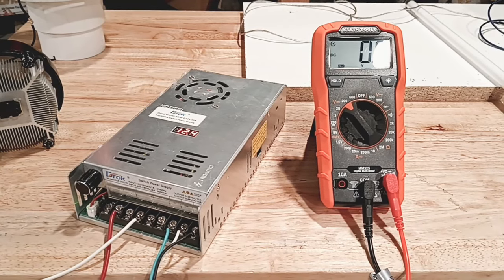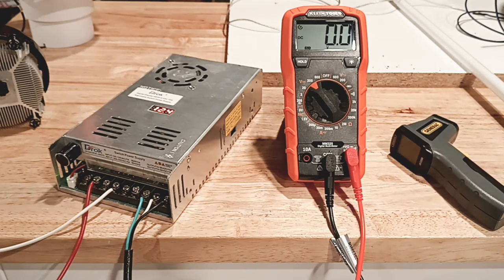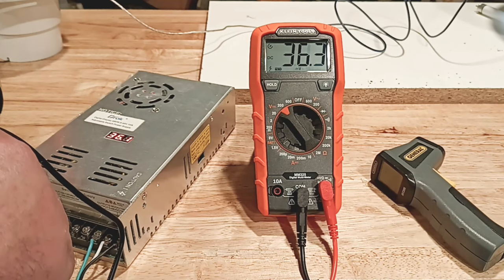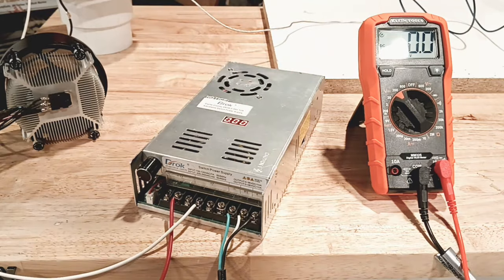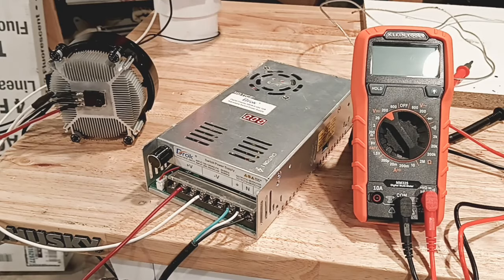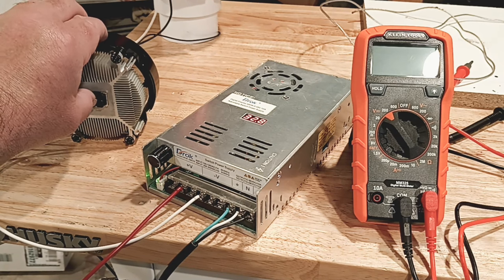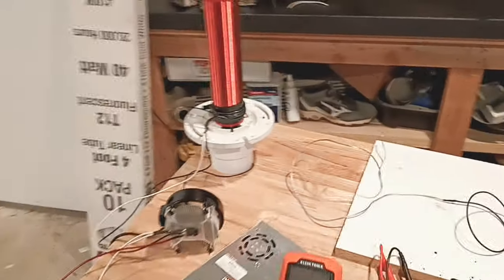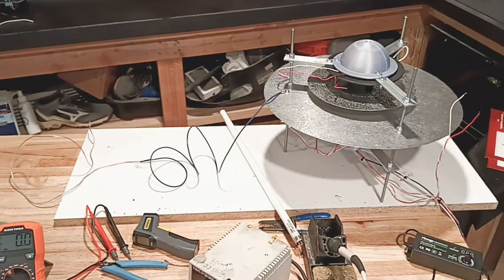Graviflyer Multimeter Test #19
This video was to shoe the volts and amps of the Graviflyer when it's on.